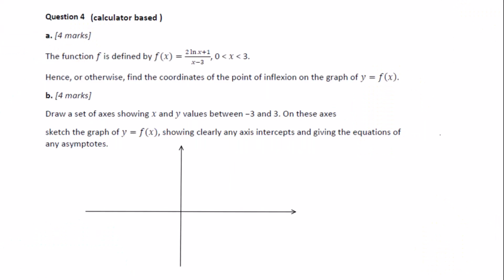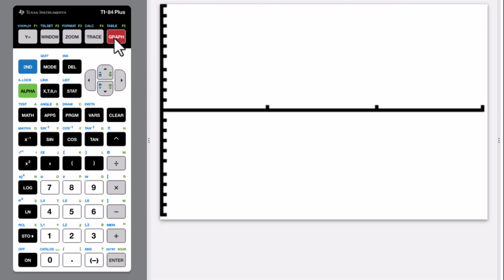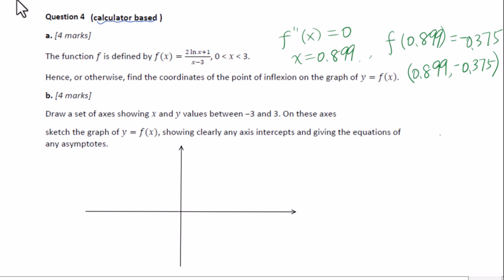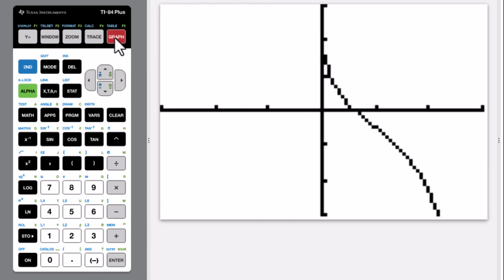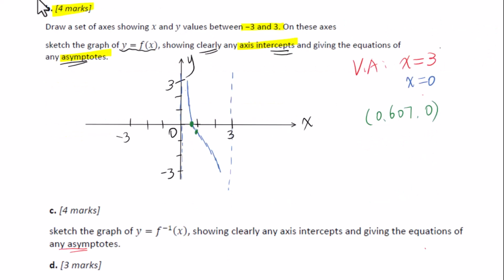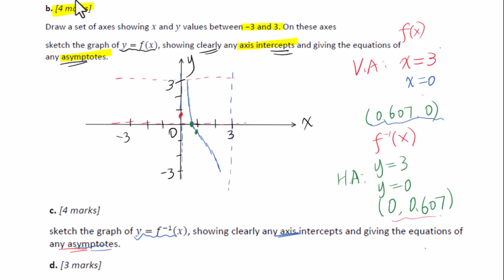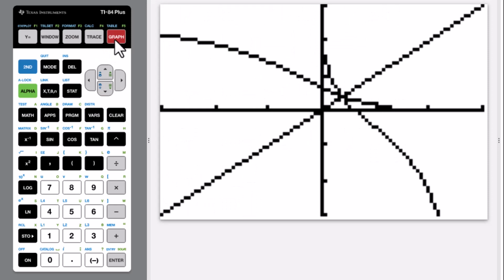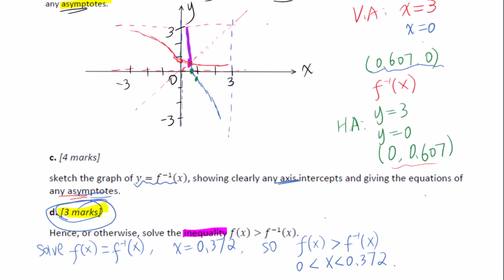Topic 4 Review for Derivatives (4)